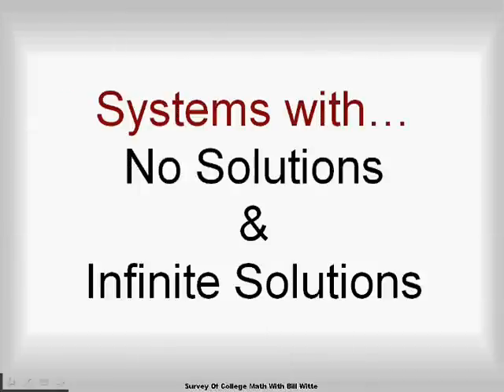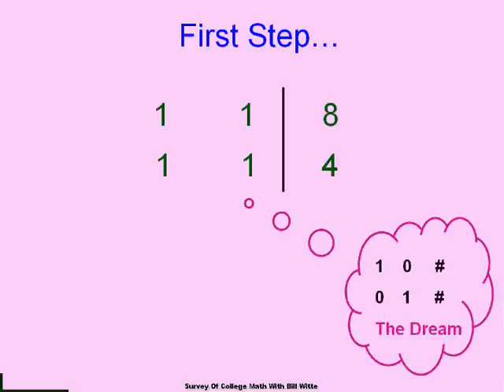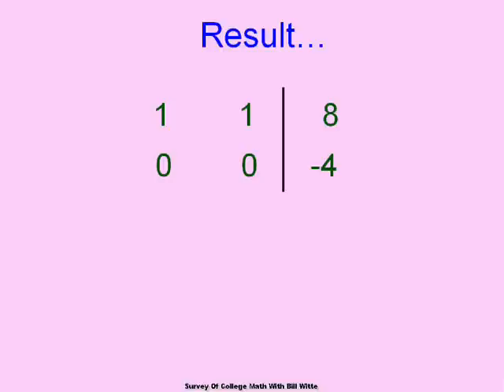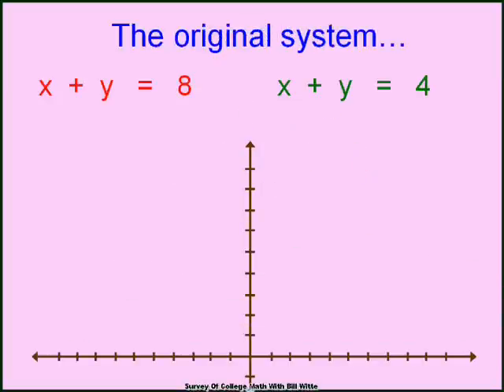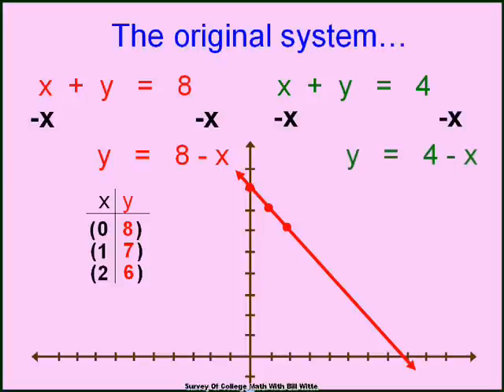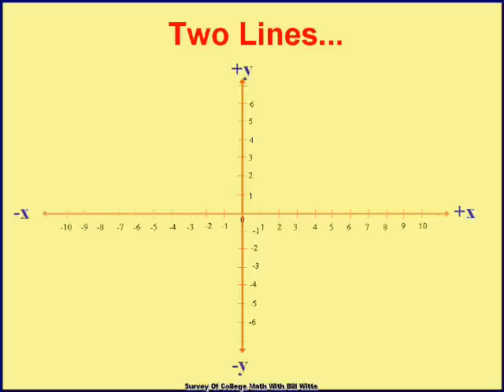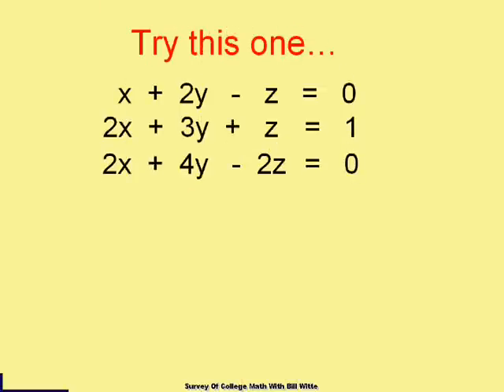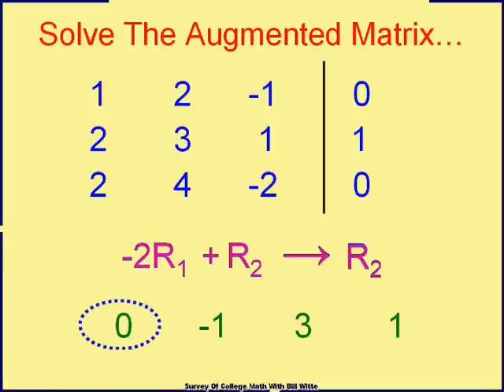Linear Systems with No Solutions & Infinite Solutions